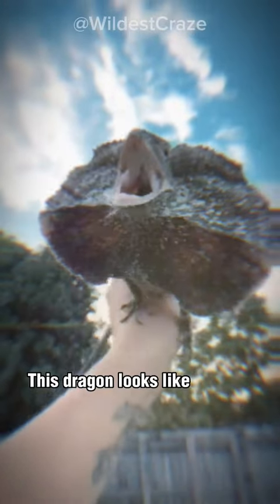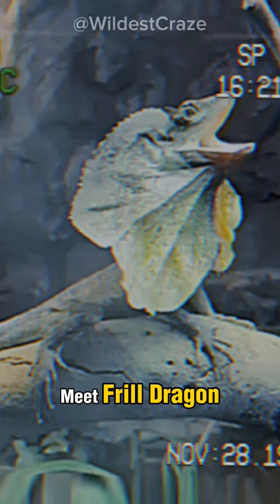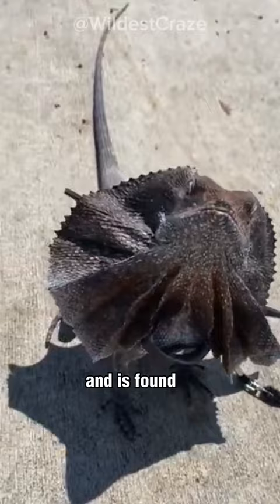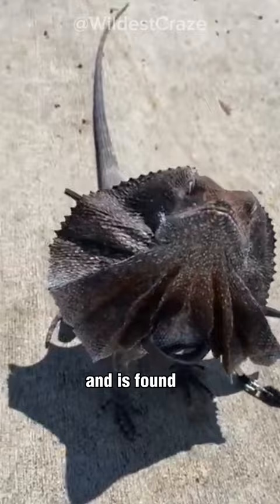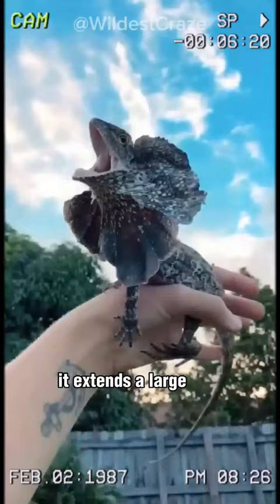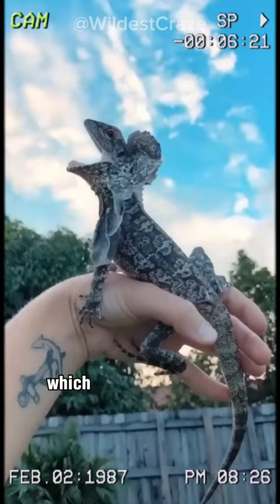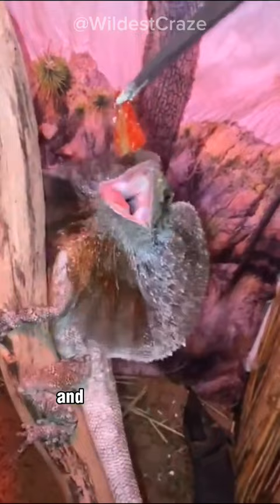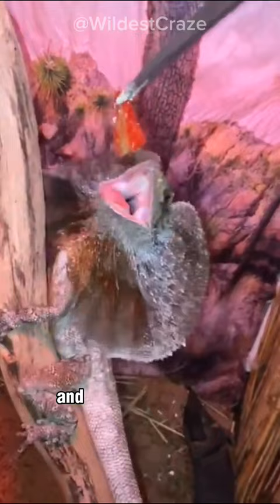This Dragon look like Horror Movie character : Meet Frilled Dragon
This dragon looks like Horror Movie character Meet Frilled dragon
The Frilled Dragon is a lizard known for its large frill around its head and neck. It can grow up to 3 feet long and is found in northern Australia and southern New Guinea. They are arboreal, eat insects and plants, and use their frill for defense. Female dragons lay eggs and guard them until they hatch. Proper research is needed for keeping them as pets.

A fascinating fact about Frilled Dragons is that their frills not only serve as a defensive mechanism but also play a role in communication. They use their frills to express emotions and communicate with other members of their species. By extending, flaring, or folding their frills in different patterns, they can convey dominance, submission, or even attract a mate. This unique behavior showcases the complexity of their social interactions and adds to the intrigue surrounding these amazing creatures.

Did you know that the frilled dragon, also known as the frilled lizard, has a unique defense mechanism? When threatened, it extends a large frill around its neck, which can be up to two times the size of its head! The frill is covered with colorful scales, and when extended, it creates an intimidating display to scare away predators. This adaptation allows the frilled dragon to appear larger and more threatening, serving as an effective deterrent.